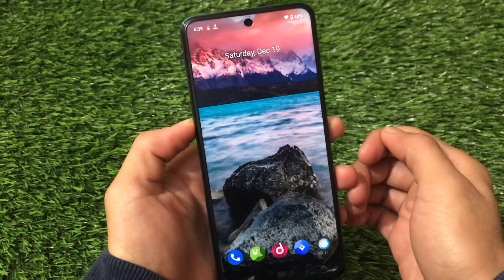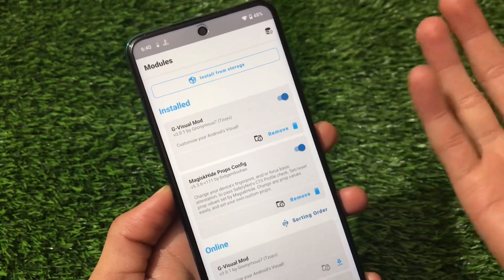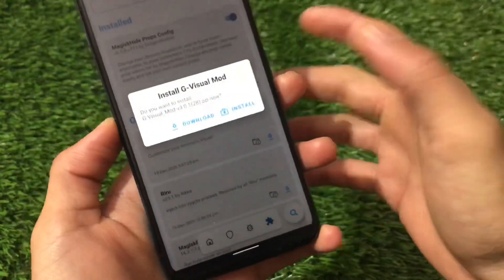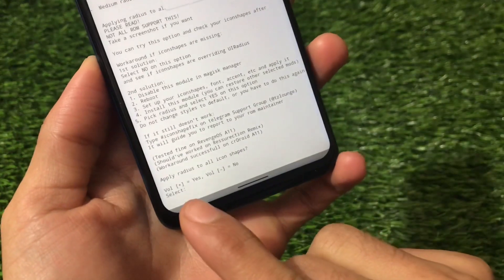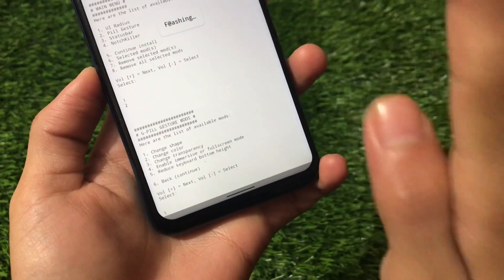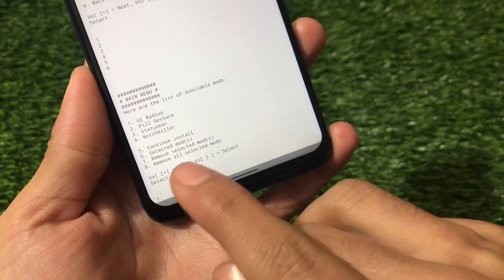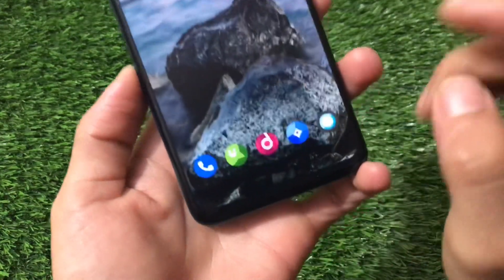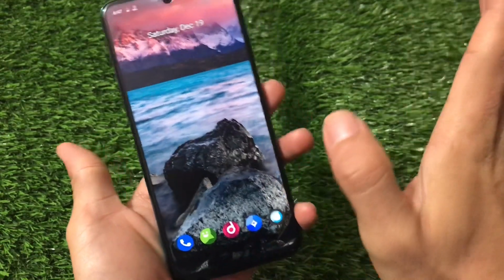Magisk Module - Really Interesting Magisk Module for All Android Devices | Must Try 😍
Hey guys, What's Up? Everything good I Hope. In this Video, I am gonna show you "Magisk Module - Really Interesting Magisk Module for All Android Devices | Must Try 😍" Make Sure to watch this video till the end to understand everything.